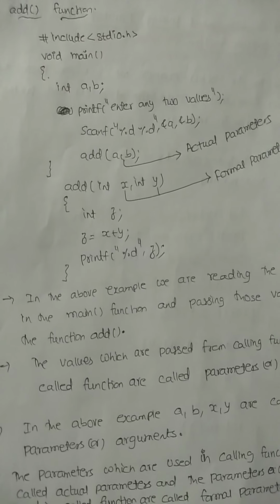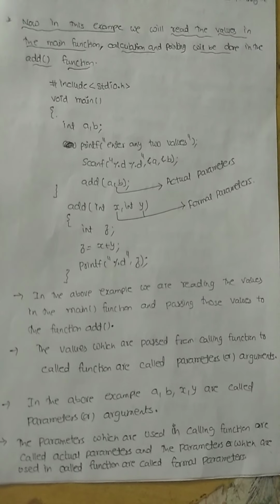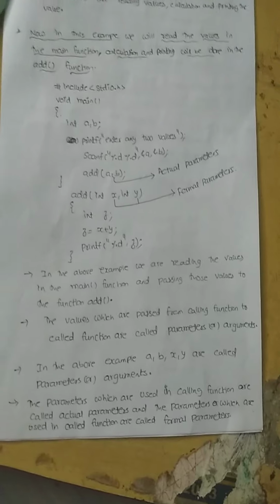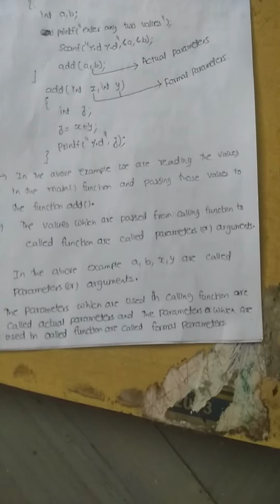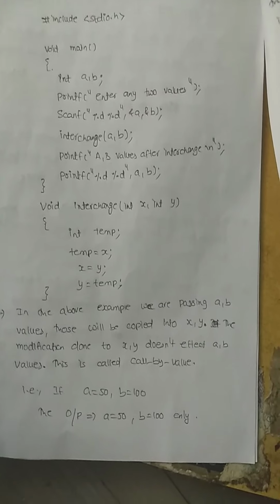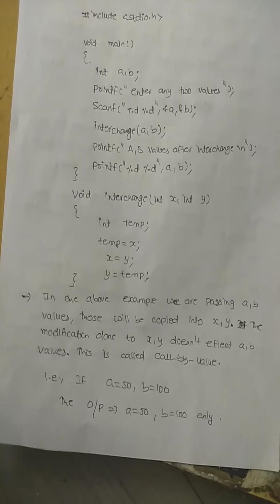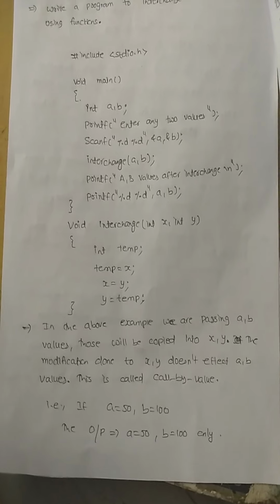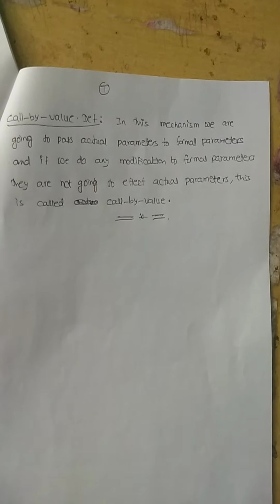April 22, 2020